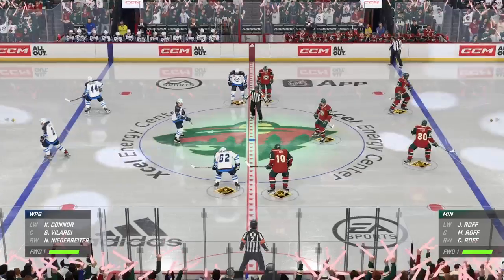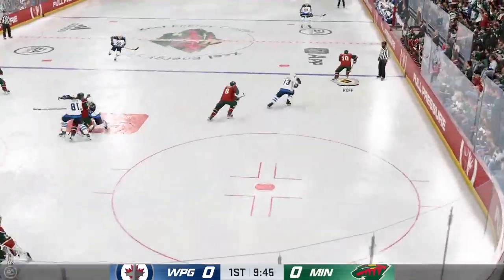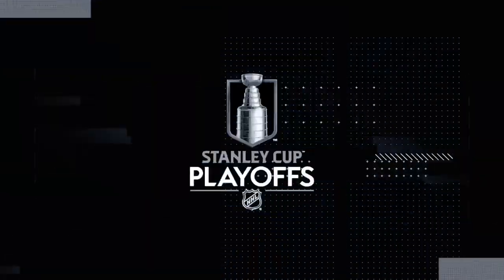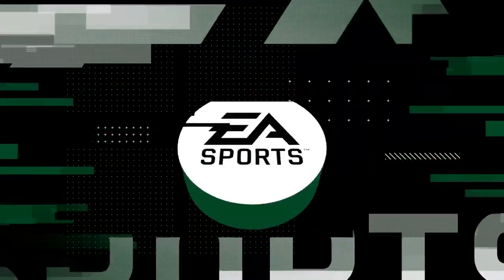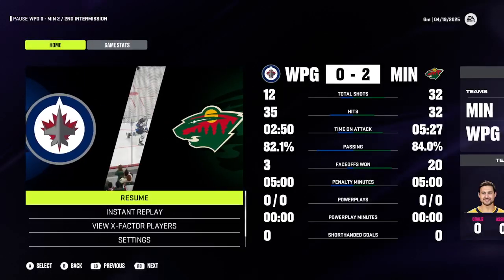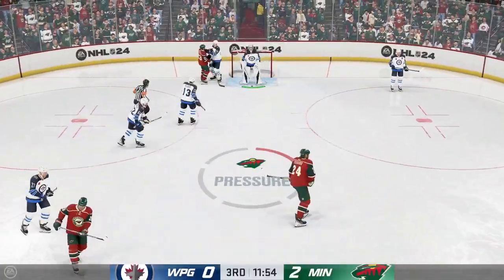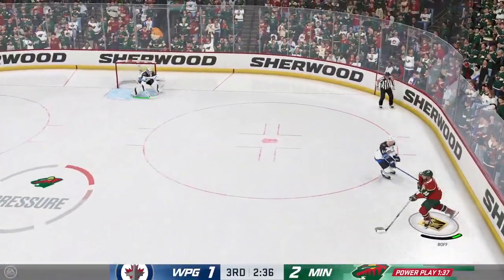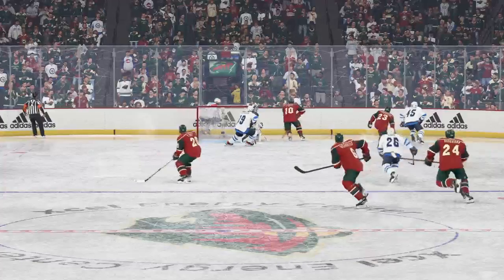nhl 24 minnesota wild franchise mode playoffs round 1 game 2